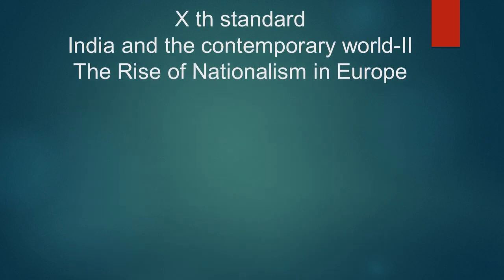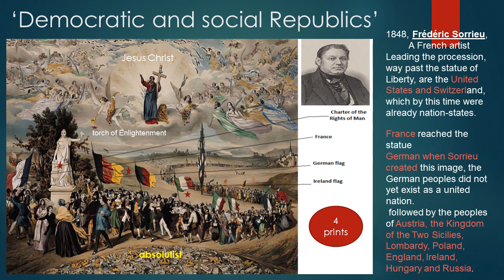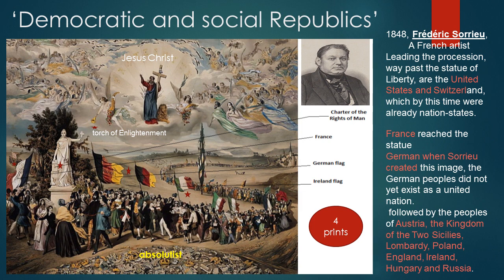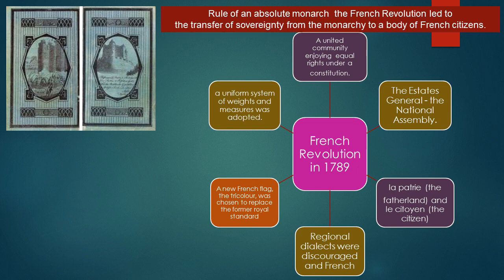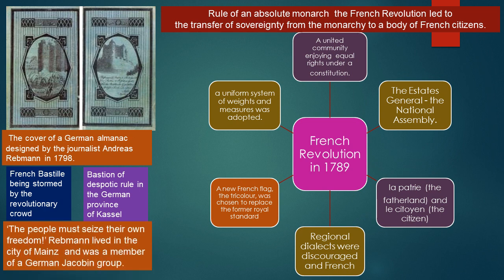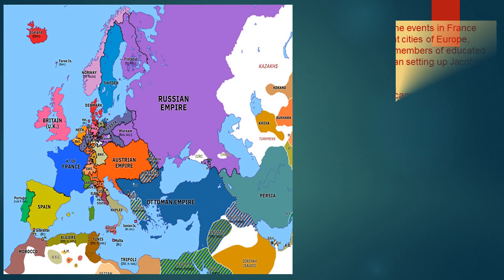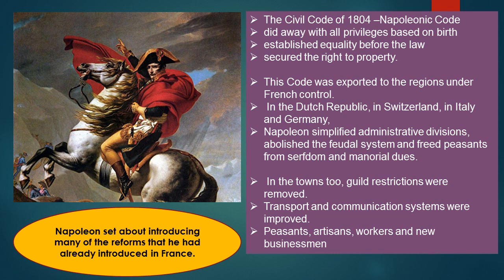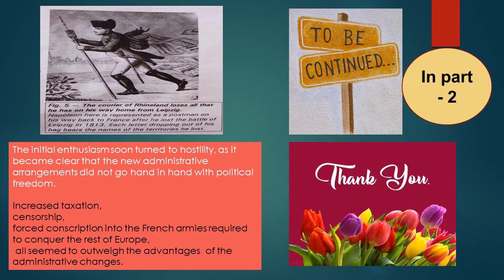10th Nationalism in Europe Part 1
Frederic Sorrieu, dream, French Revolution and the Idea of the Nation, Napolean reforms in Europe